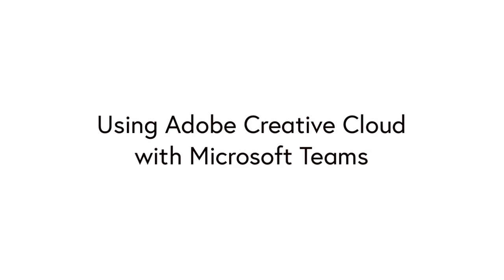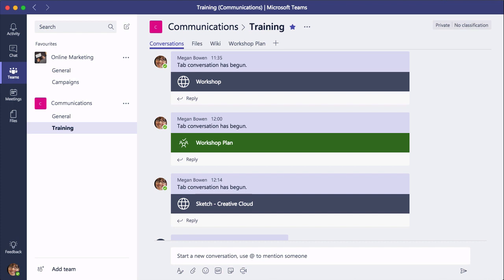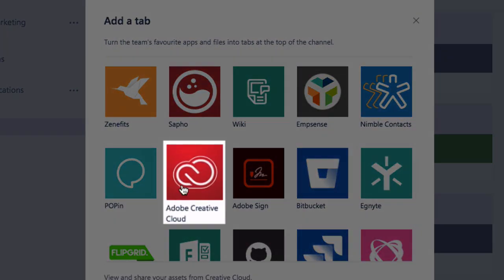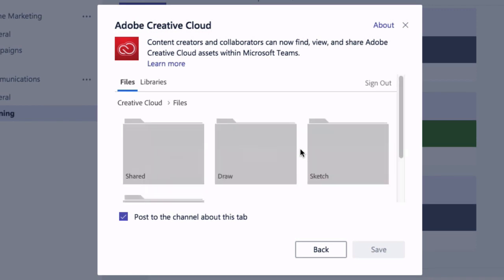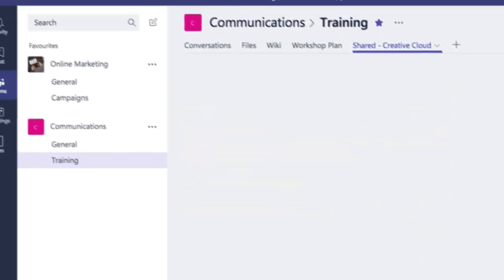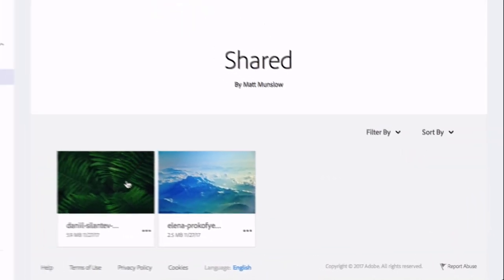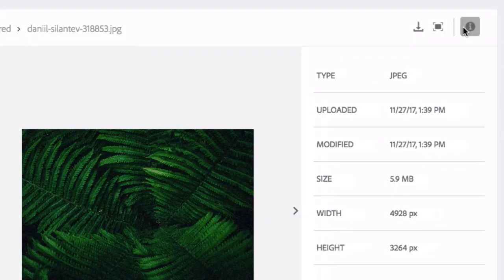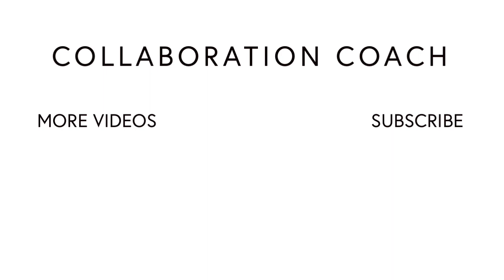How to Use Adobe Creative Cloud with Microsoft Teams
In this video I’ll show you how to integrate  Adobe Creative Cloud with Microsoft Teams.  This allows you to login with your Creative Cloud account and share you folders and libraries with your team members, all without leaving Teams.